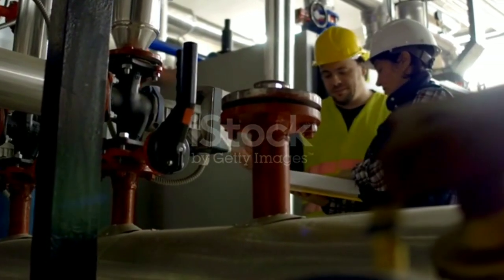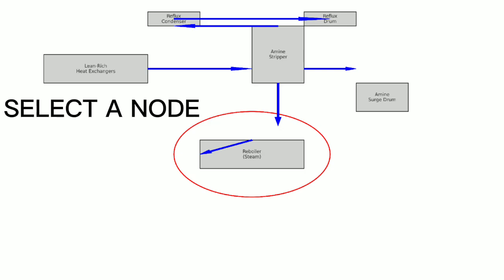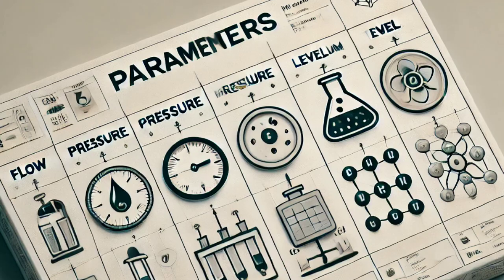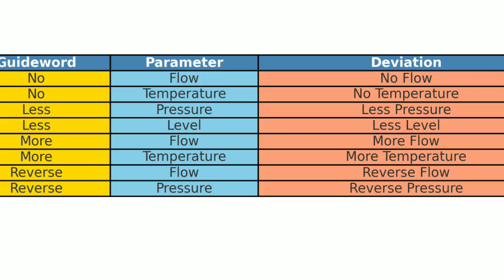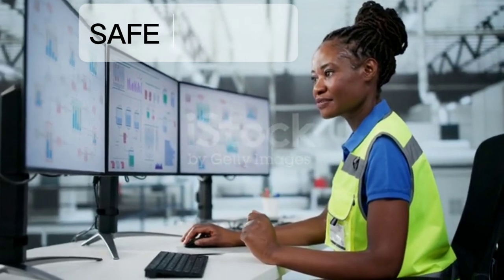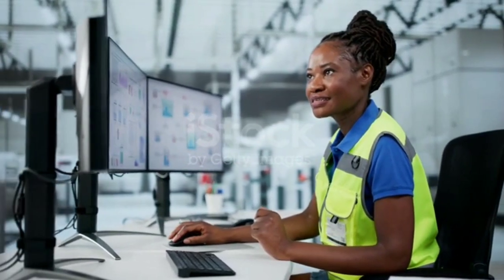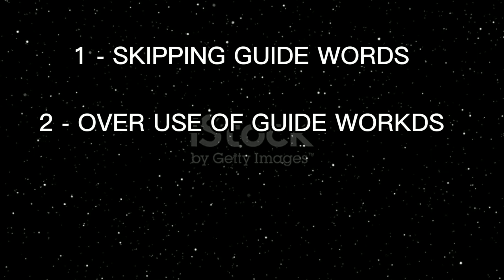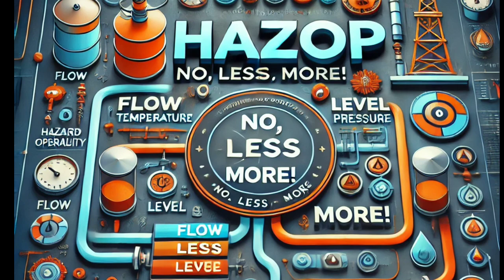How HAZOP Guide Words Explained | Unlocking the Secrets to Process Safety Success#oilandgasinsights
Welcome back to Oil and Gas Insights! In this video, we dive into the fundamentals of HAZOP analysis by exploring Guide Words. Learn what guide words are, why they’re essential, and how to use them to uncover potential deviations and hazards in your processes. By the end, you'll see a practical example of applying guide words to a pump system to identify risks like no flow, reverse flow, or more pressure.

Key Topics Covered:

What are guide words?
Why are they important in HAZOP studies?
Step-by-step guide to using guide words.
Common mistakes to avoid.
Practical example: Pump system analysis.
Don’t miss the next video where we’ll connect the dots between guide words and Deviation Analysis!